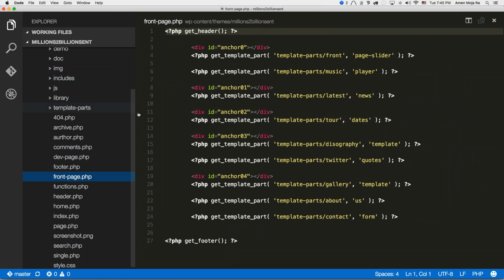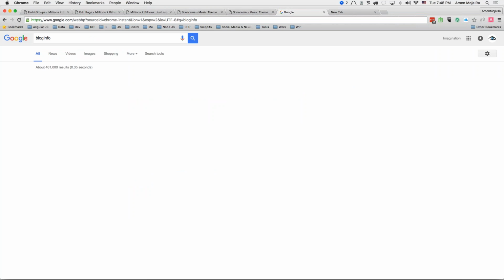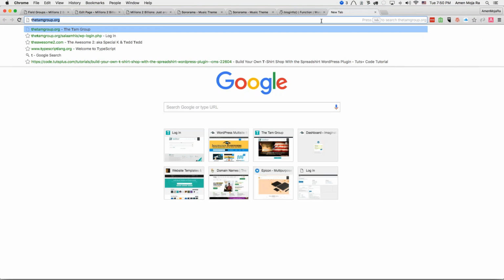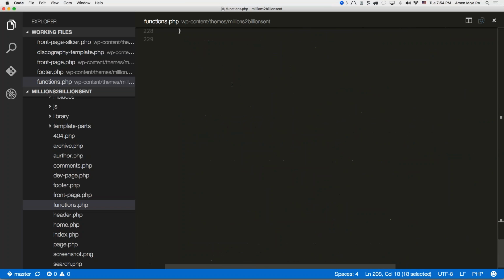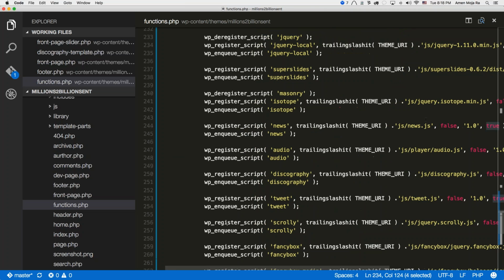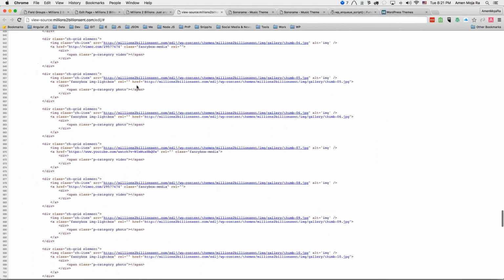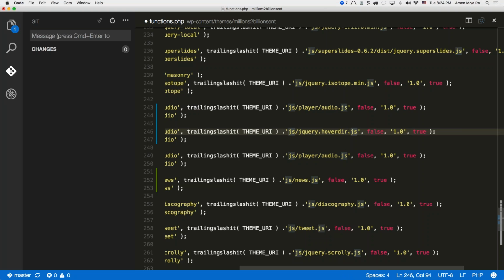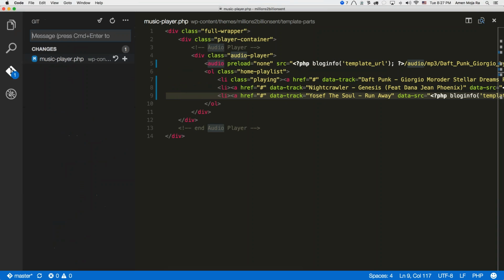Converting HTML Templates into WordPress Themes Part 2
This is part 2 of completing the Front Page of a WordPress Theme and getting into the functions.php